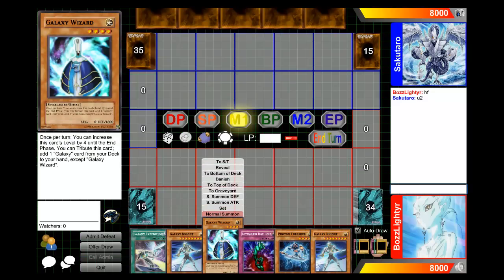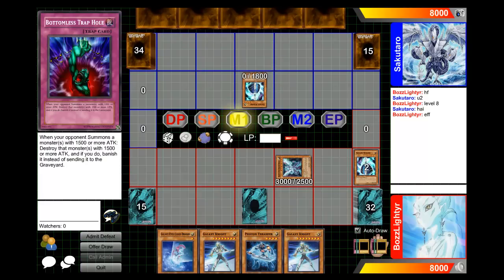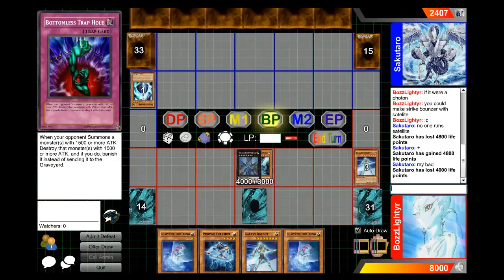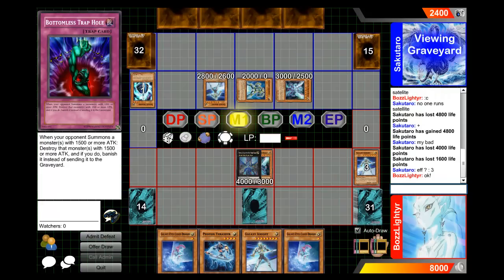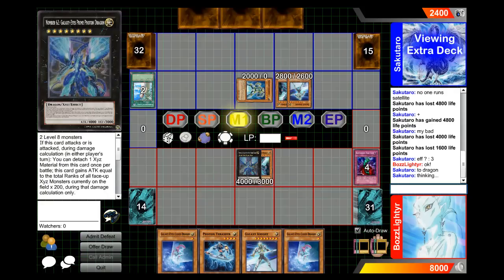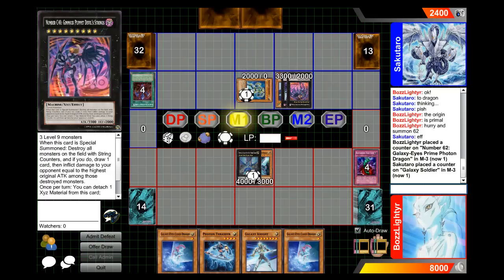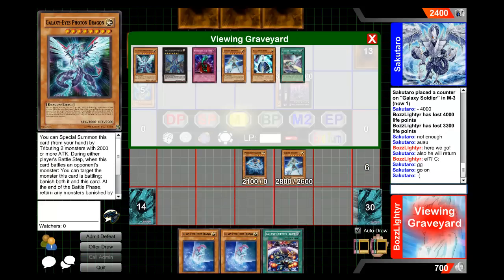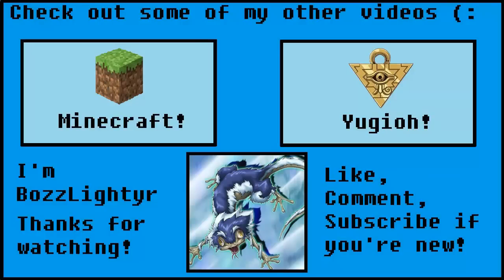Yugioh! Galaxy Photon Mirror Match [Feb 2014]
I recorded this late at night so sorry for being quiet.